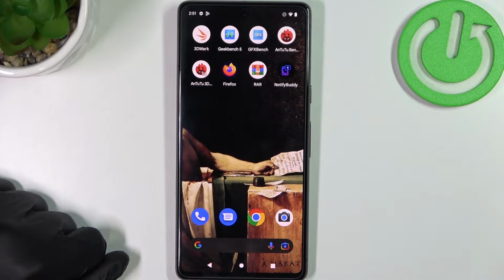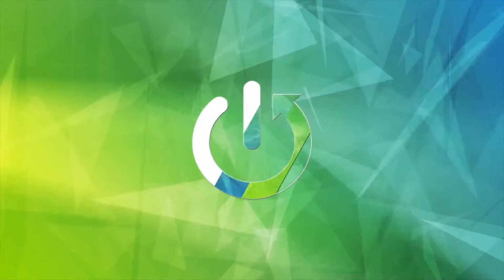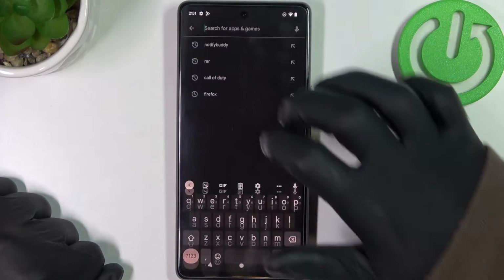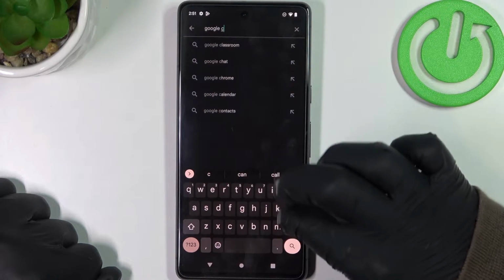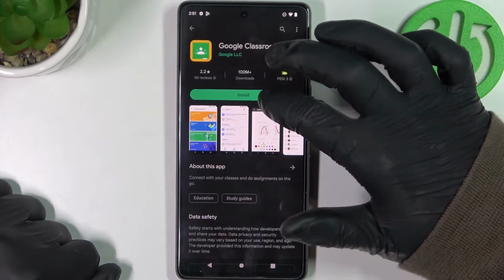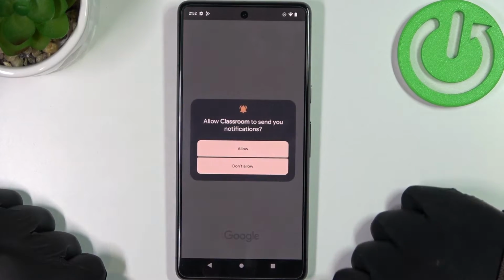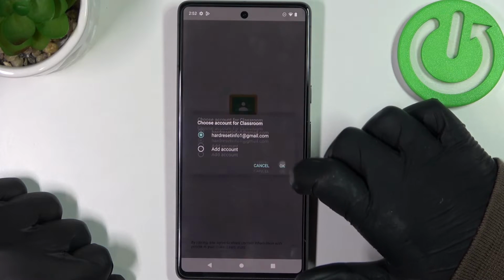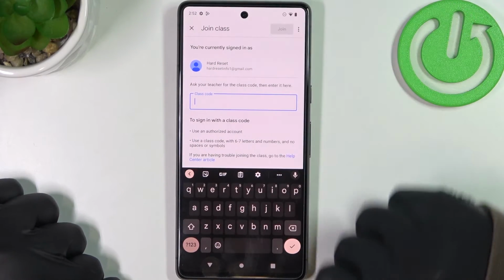How To Install Google Classroom on GOOGLE Pixel 7 - Download Google Classroom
Check more info about GOOGLE Pixel 7:
Hello! Today we are going to present how to install and join google classroom on your GOOGLE Pixel 7. We will guide you step by step from searching this app in Google Play Store to installing it on your device. Then we will demonstrate how to join the class. If you want to know more about your GOOGLE Pixel 7, visit our YouTube channel.

How to install Google Classroom on GOOGLE Pixel 7?
How to join the class in Google Classroom on GOOGLE Pixel 7?
How to start using Google Classroom on GOOGLE Pixel 7?